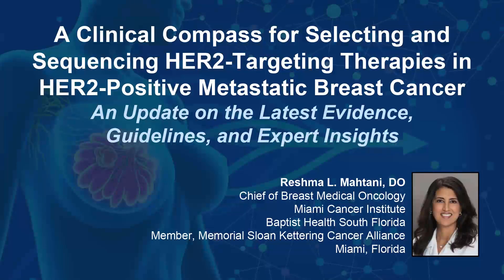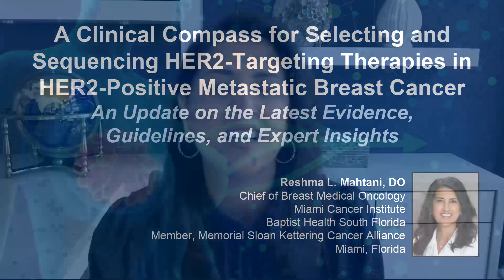Selecting and Sequencing of HER2-Targeting Therapies in HER2-Positive Metastatic Breast Cancer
For the full presentation, downloadable Practice Aids, slides, and complete CME/MOC/NCPD/IPCE information, and to apply for credit, please visit us at PeerView.com/MVX865. CME/MOC/NCPD/IPCE credit will be available until March 4, 2025.

A Clinical Compass for Selecting and Sequencing HER2-Targeting Therapies in HER2-Positive Metastatic Breast Cancer: An Update on the Latest Evidence, Guidelines, and Expert Insights

Support
This activity is supported by independent educational grants from AstraZeneca and Daiichi Sankyo, Inc.

Faculty/Planner Disclosures
Chair/Planner
Grant/Research Support from AstraZeneca and Gilead Sciences, Inc.